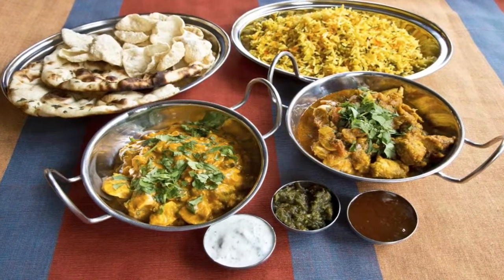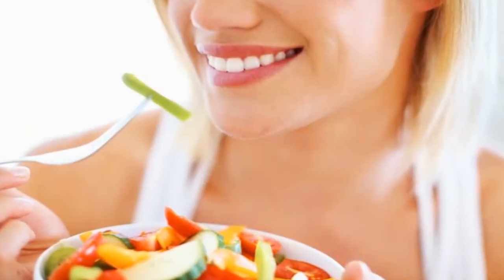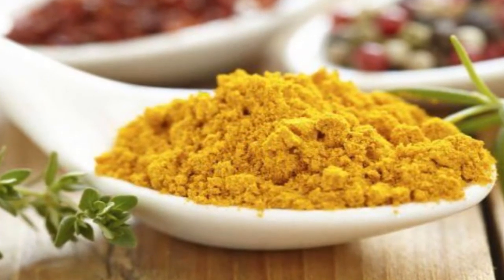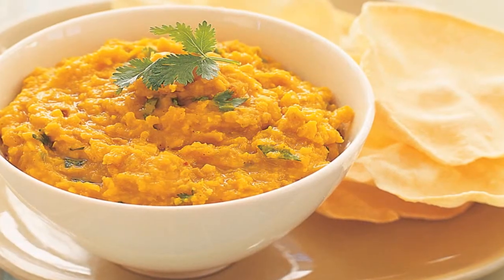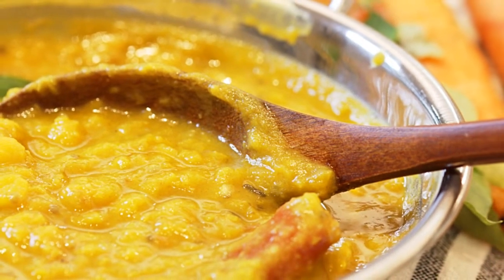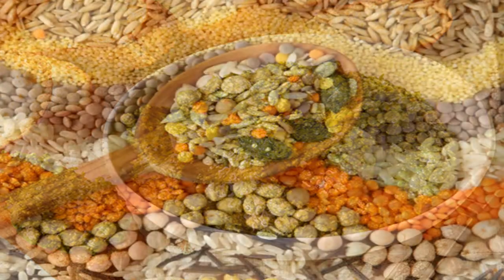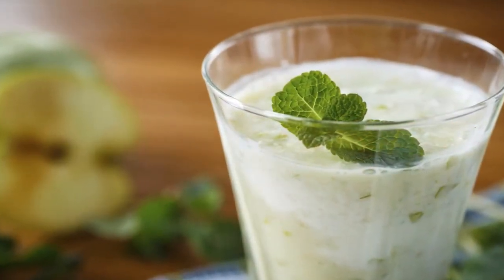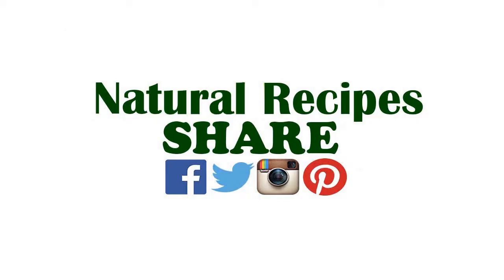Hindu Cooking Tips that Can Help You Lose Weight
Food: Hindu, Ayurveda, and weight loss
In India, one of the largest countries in the world, a big relationship exists between food and well-being. This relationship includes both alternative medicine and weight loss.

This is because the food is the medicine. It helps us to feel healthy and strong.

Like we said before, Hindu dishes have a lot of spices. Some examples are curry, cardamom, and cumin. These stimulate the body, increase your core temperature, and help to lose weight.

This is the reason that Indian foods help us lose weight.

Some Hindu cooking tricks include the use of spices and condiments. But, for greater variety, we will offer various options.

Turmeric leaves
These deep green leaves can be used for salads and sauces. And they can be eaten raw or cooked.

They help your stomach and digestive tract work correctly. They also help maintain weight loss or to continue losing weight.

At the same time, turmeric leaves have medicinal properties. They can be used to treat diarrhea, dysentery, and diabetes.

Dhal
This is a traditional food of India. It has dried peas, lentils, and beans. This food is served with rice and Chapati bread.

Dhal has a high protein content. This makes it very satisfying. It also takes longer to digest than other foods. This means you will be less likely to be hungry for several hours after eating it. This also helps with weight loss.

Cilantro
This is an aromatic herb that has diuretic properties. It helps to get rid of liquids and toxins through urine. Also, it is in the same family as parsley and celery.

For alternative medicine, it is used to reduce intestinal gas, abdominal inflammation, and purifying the blood.

Legumes and cereals
Legumes are cooked both shelled and split to be easier to digest.

Talking about cereals, without a doubt rice is the base of Hindu food. The most known type is basmati rice. It has a large amount of fiber and helps to make you feel full.

You can also add a little wheat, corn, and millet.

Drinks
Staying hydrated helps to regulate your appetite. And, sometimes when we think we are hungry, we are really only thirsty. To drink two liters of water a day and stay hydrated, you can try some of these Hindu drinks.

Lassi – liquid yogurt
Chai – tea with spices
Ninmu Pani – lemonade

Your arsenal of home remedies is about to get a lot spicier with these best healing herbs.

The information in our videos are NOT intended to replace a one-on-one relationship with a qualified health care professional and are not intended as medical advice.